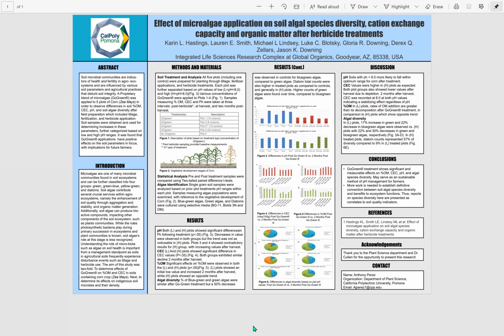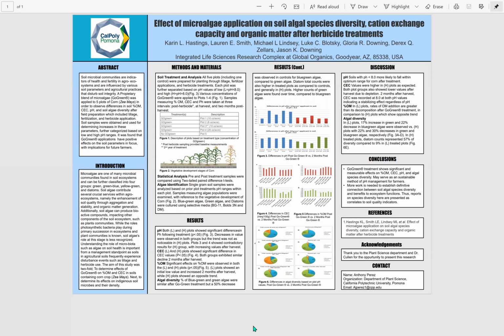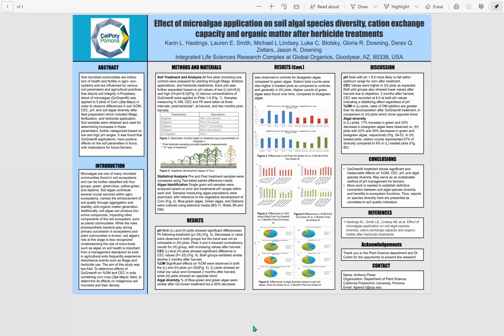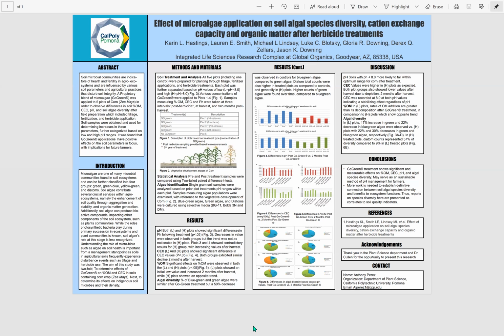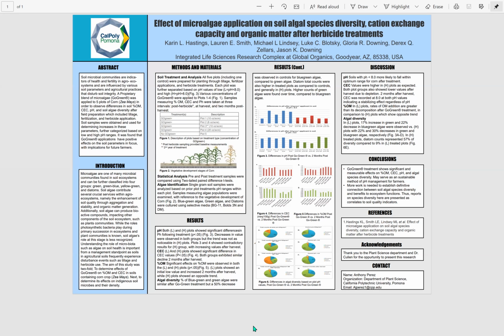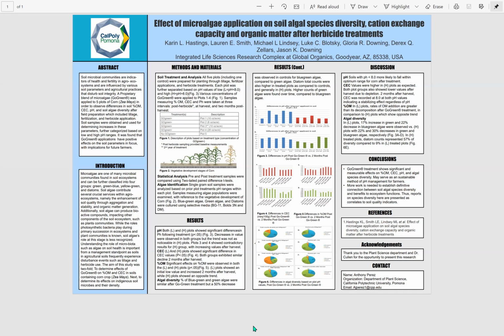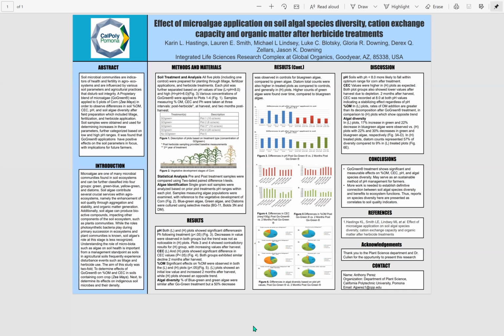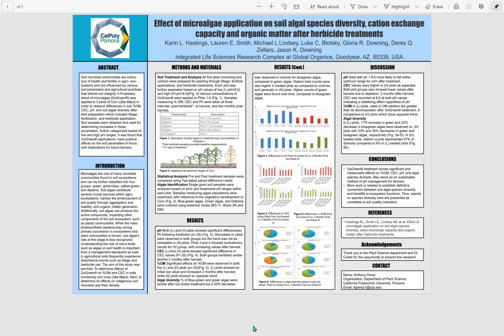Perez_Anthony_PLT4010_Effect of Microalgae application on Soil quality